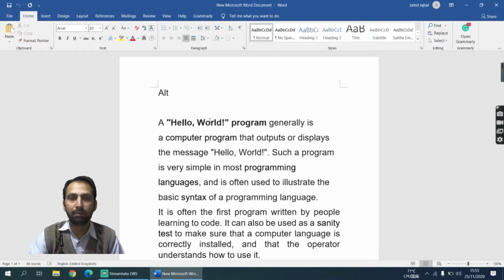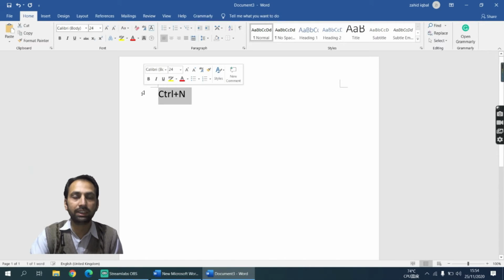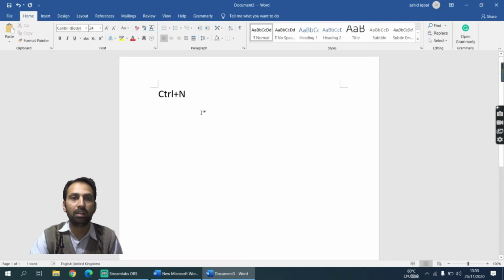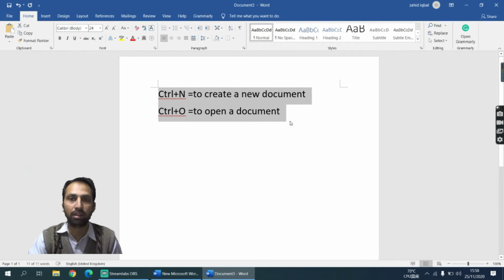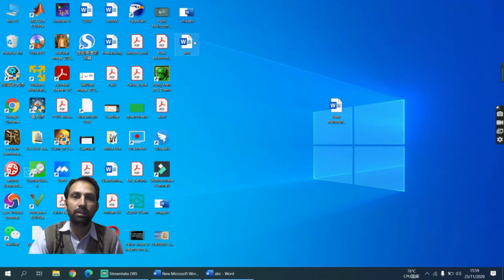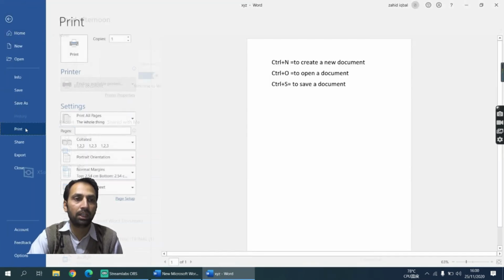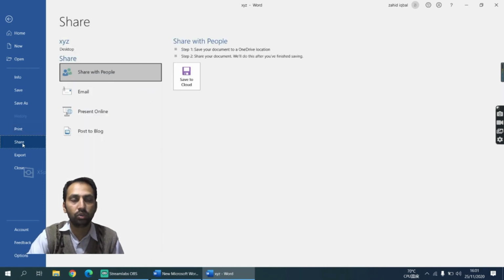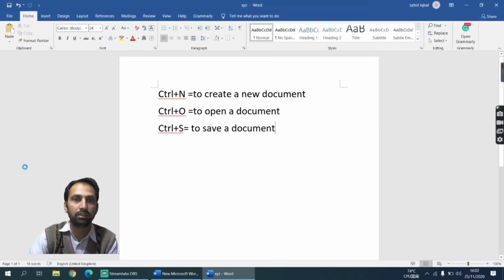Creating documents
mathematics magic
In this video I will guide you how to create a document in Microsoft word. Moreover we have further discussed how to open, save, save as, create new document and close document in this video